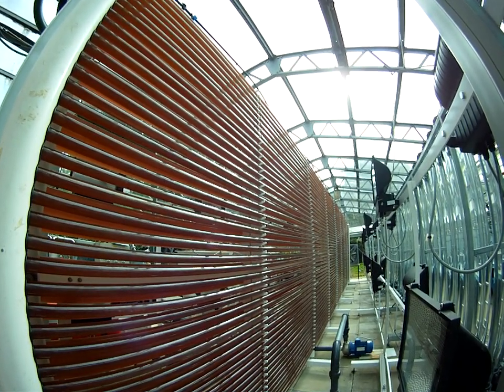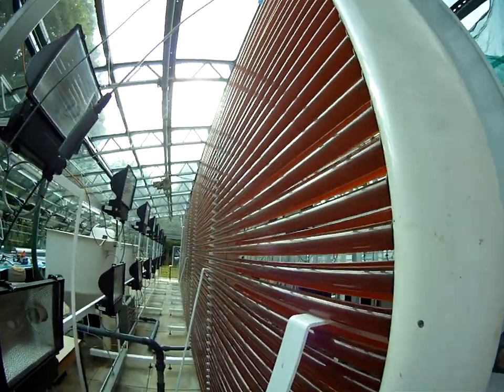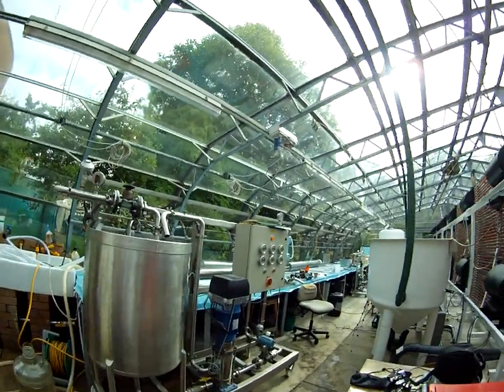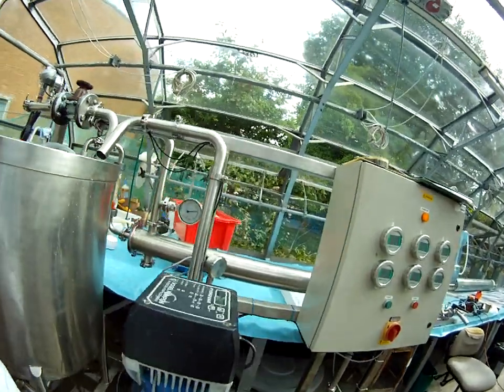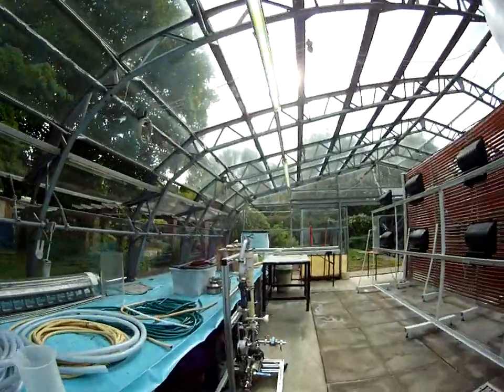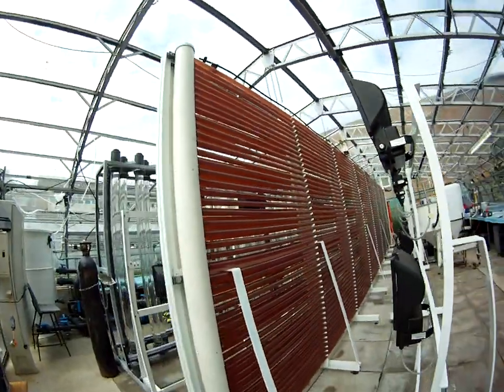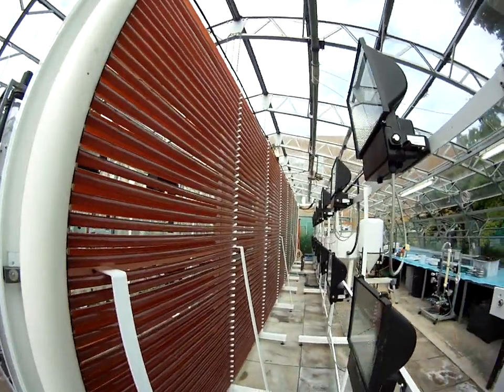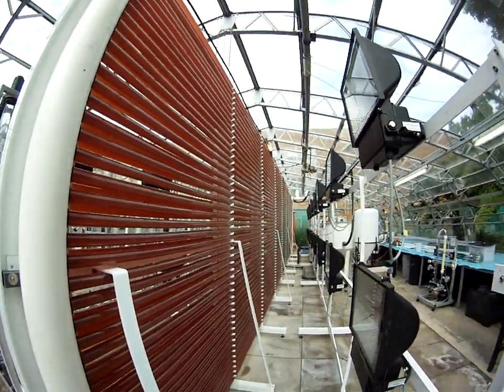Microalgae cultures in Swansea University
Porphyridium cultures in photobioreactors in the Centre for Sustainable Aquatic Research (CSAR), Swansea University.